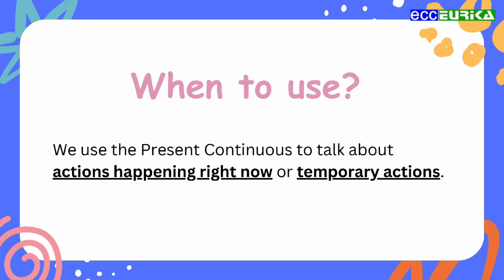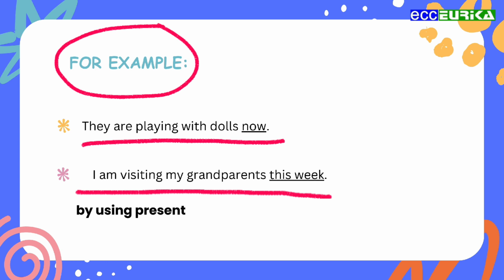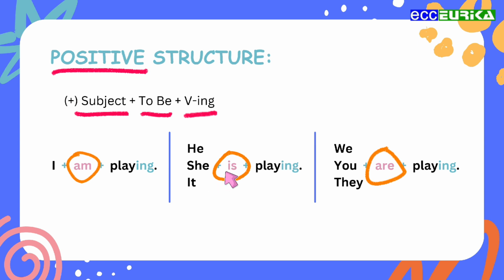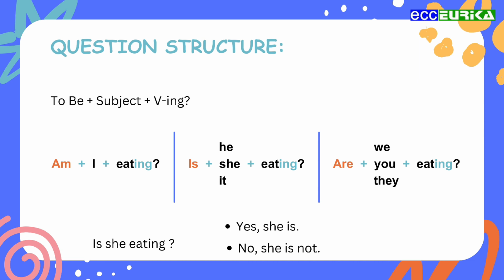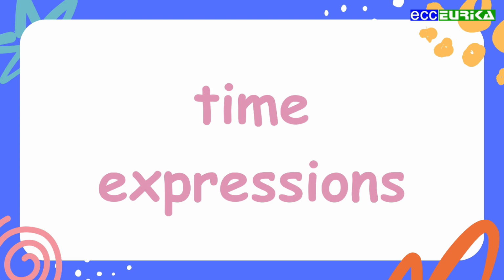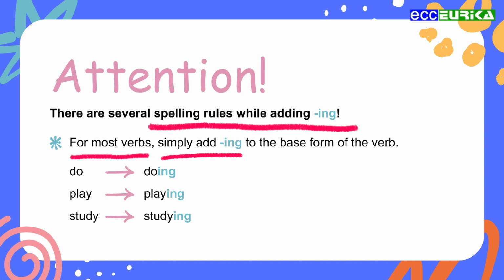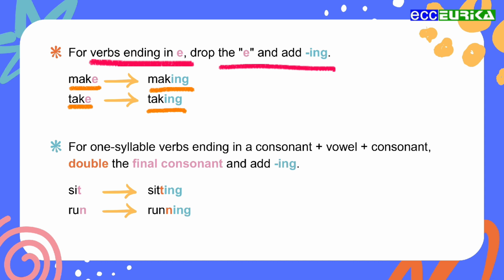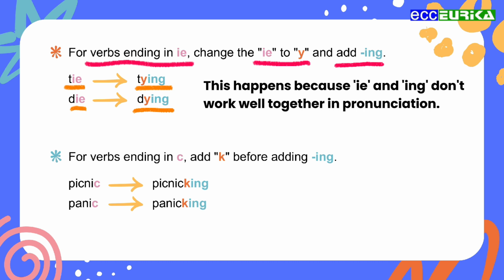Let's Learn: Present Continuous Tense | With Ms. Rindi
Halo Teman Belajar! 👋

Siap belajar tenses yang paling happening? Di video kali ini, kita akan membahas tuntas tentang Present Continuous Tense! 🤩

Pernah gak sih kalian bertanya-tanya, gimana caranya menggambarkan kegiatan yang sedang berlangsung saat ini? 🤔 Nah, Present Continuous Tense adalah jawabannya! Tenses ini akan membantu kalian untuk menceritakan apa yang sedang terjadi sekarang, tepat di depan mata! 👀

Jadi, tunggu apa lagi? Yuk, simak video ini sampai selesai dan kuasai Present Continuous Tense dengan mudah! Dijamin, kemampuan bahasa Inggrismu akan semakin keren! 😎

Happy watching and enjoy the video guys! ✨